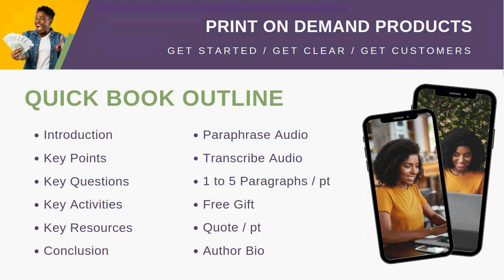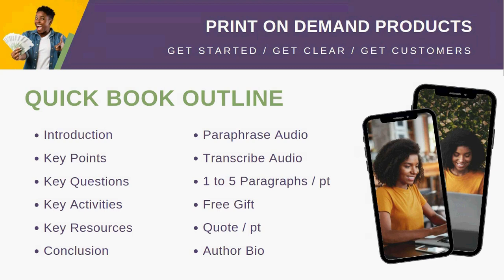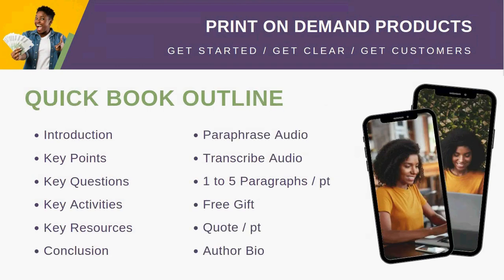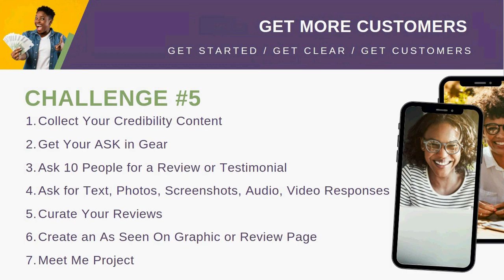Content to Cashflow Week 5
Visit SistaSense

About LaShanda Henry
For almost two decades, LaShanda Henry aka SistaSense has been helping women entrepreneurs build businesses online via her web design services and mentorship for online business owners.